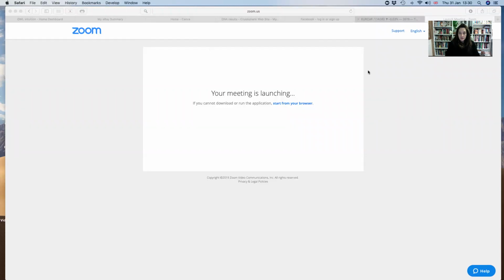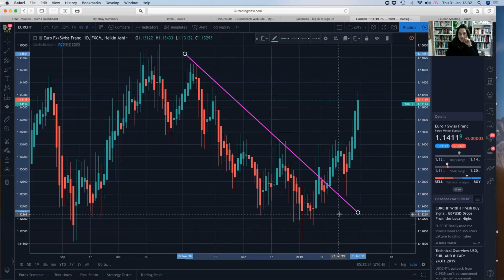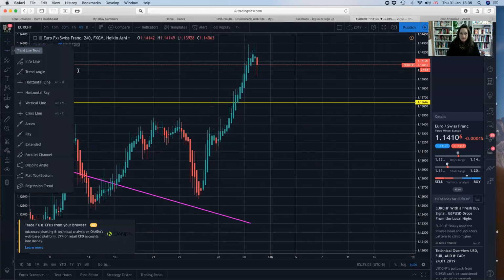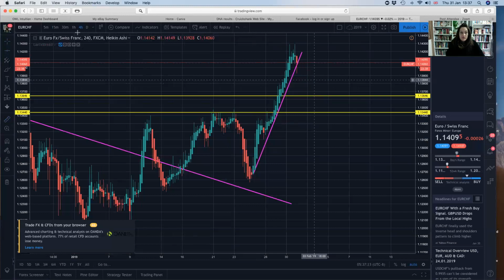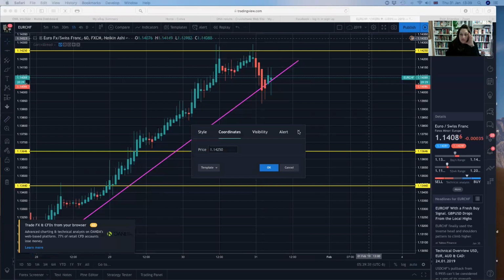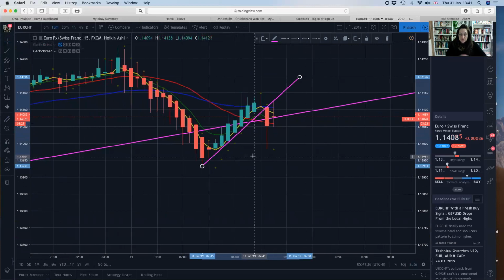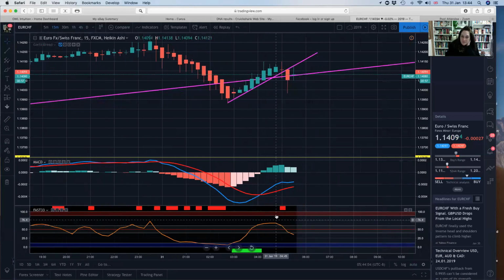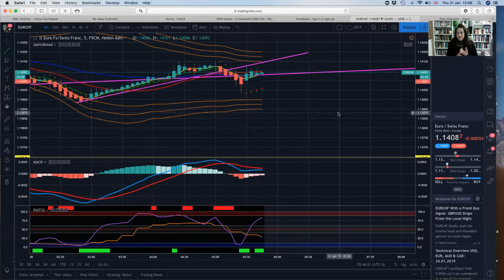IML IMarketsLive Forex - Trendlines / Support & Resistance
Find out about Project 5000 here: "Over 200 of my people have left their jobs and 4 of the top 8 earners in the world are with us" - are you next?

A skill that can pay you for the rest of your life find out how:

Are you a new or experienced Forex trader looking to win more trades?

Two stay at home mothers who found a way to make an income from home with ZERO SELLING  share how you do it too!

When joining: Please select Customer only on the Elite Plus Package!
You will then be contacted and added to our Exclusive Ninja Group!
I look forward to Welcoming you to my team!

This is Forex a trillion dollar a day industry, learn how to trade and use the skill for LIFE!

Start to Grow your accounts!
Compound your Profits and build a Secure Financial Future!